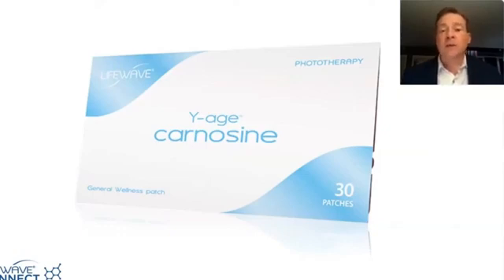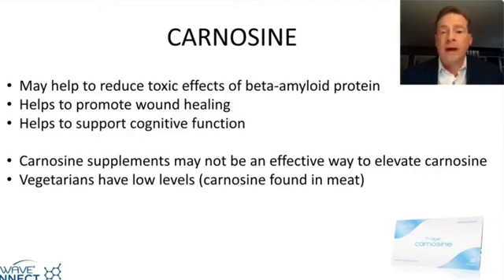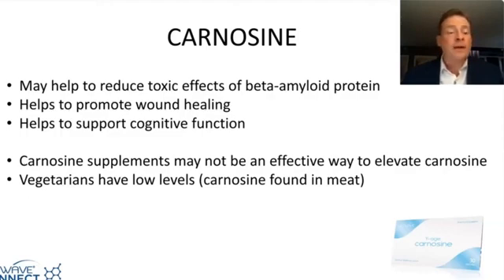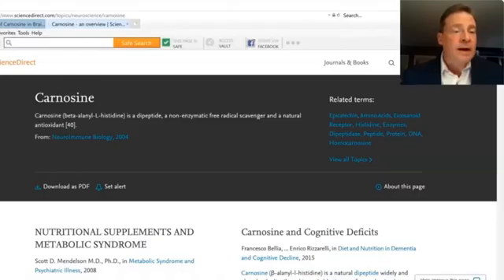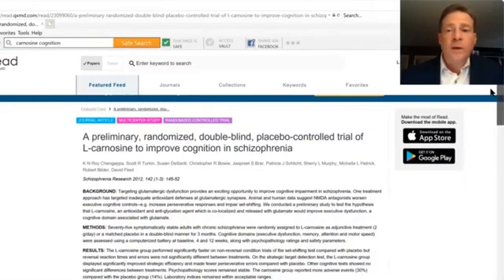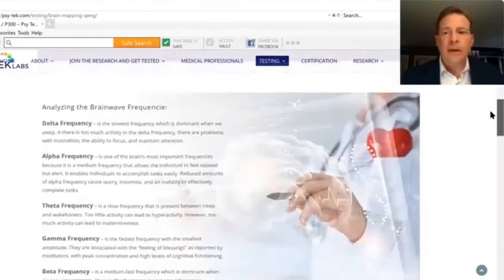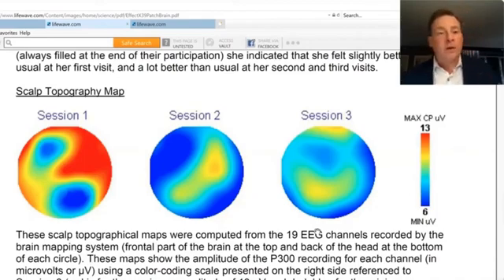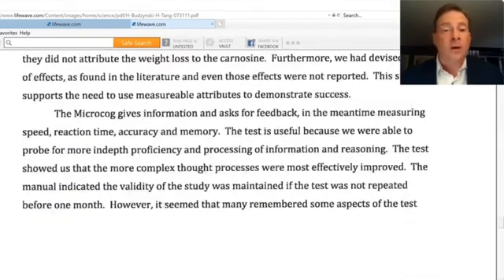David Schmidt discussing Y-Age Carnosine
In this informative video, the host introduces carnosine, describing it as a "miracle nutrient" that most people are unaware of but should consider incorporating into their lives. The video covers the significant health benefits of carnosine, particularly its antioxidant properties, ability to reduce oxidative stress, and role in combating muscle loss associated with aging (sarcopenia). Furthermore, it discusses the advantages of using a carnosine patch, which can deliver benefits more effectively than oral supplements. The presentation also touches upon ongoing research into carnosine's potential in treating brain-related disorders like Alzheimer's.